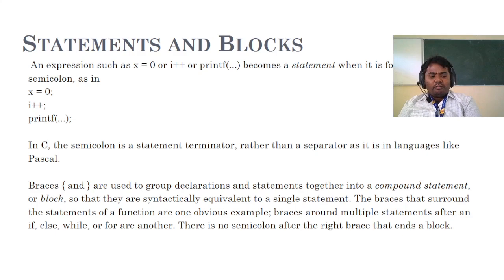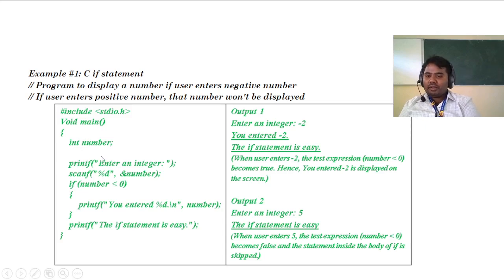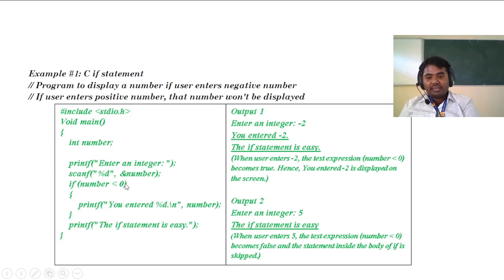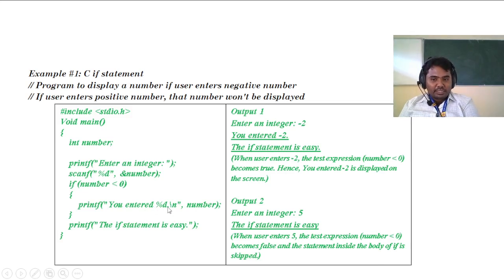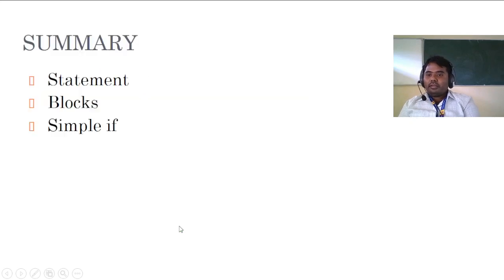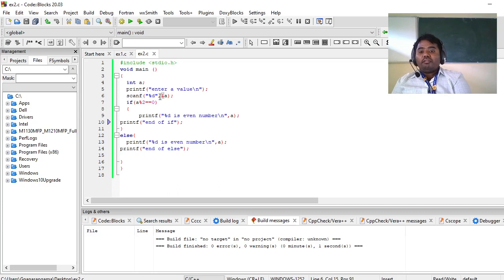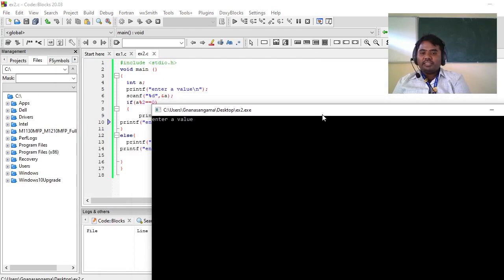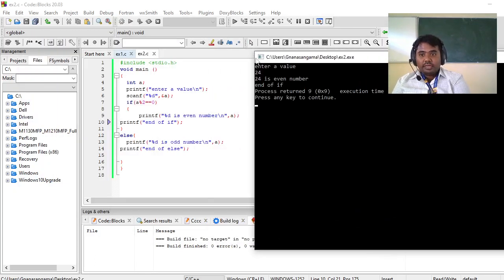statements and blocks session 6